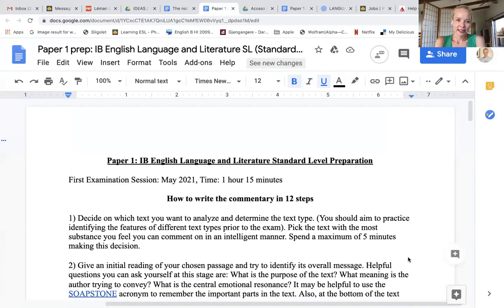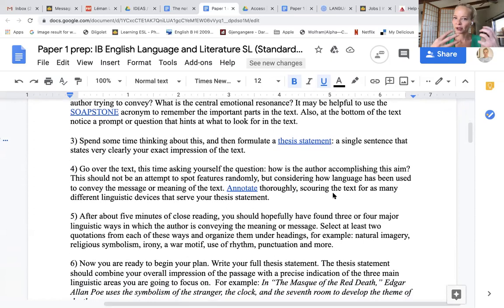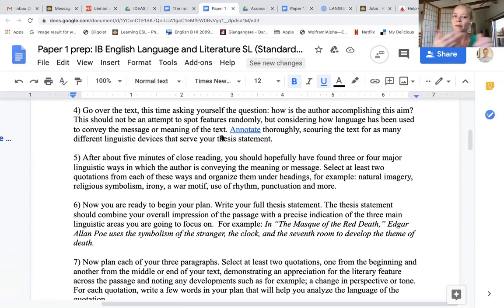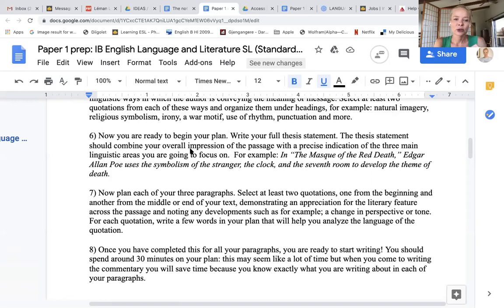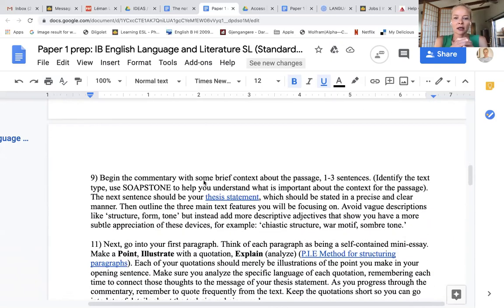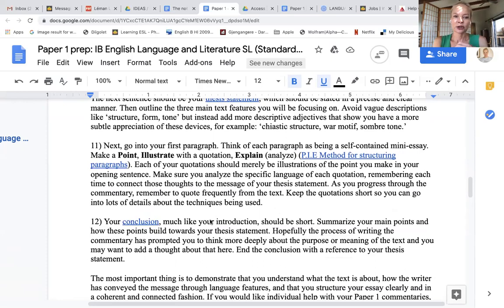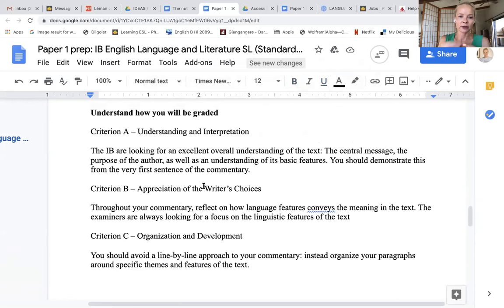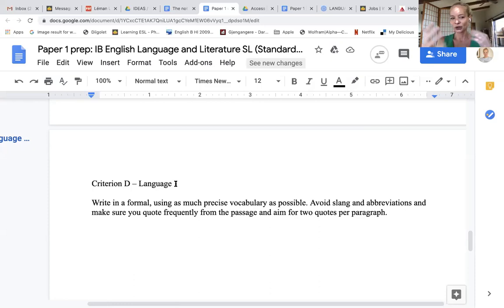IB LAL Paper 1 SL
IB Language and Literature Standard Level Paper 1: New Curriculum 2021 Exam Session
- How to analyze, structure and write the IB Paper 1. You can find the links and lesson document on writingwithconfidence.squarespace.com